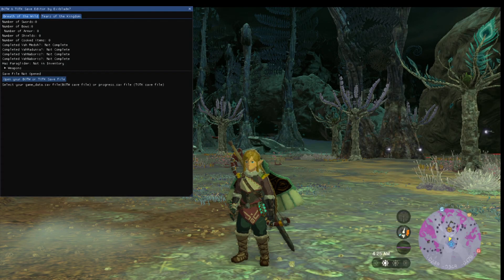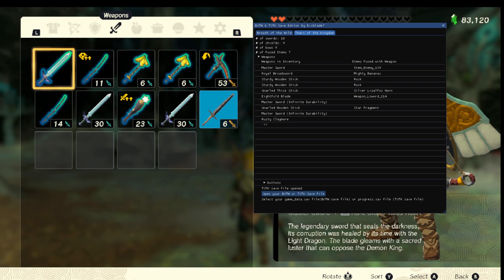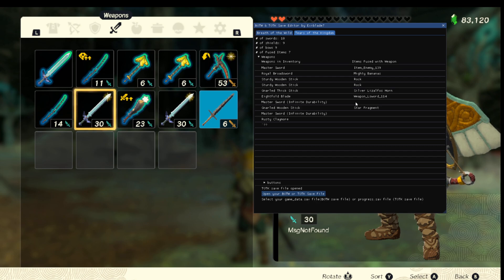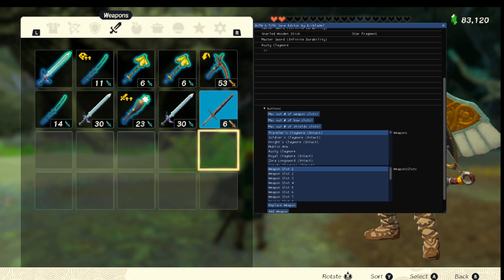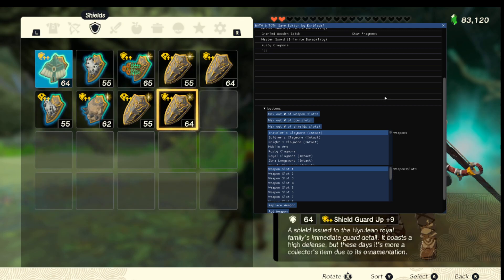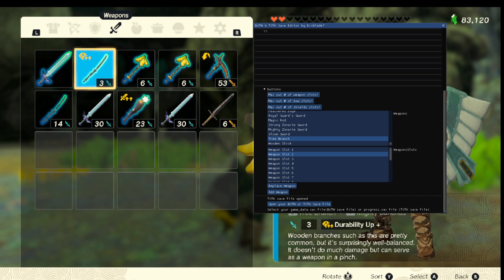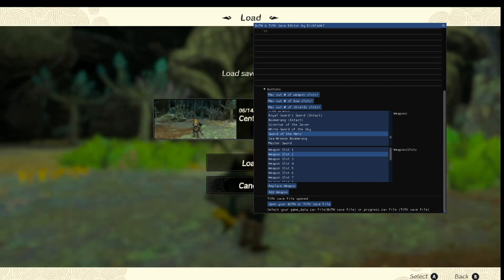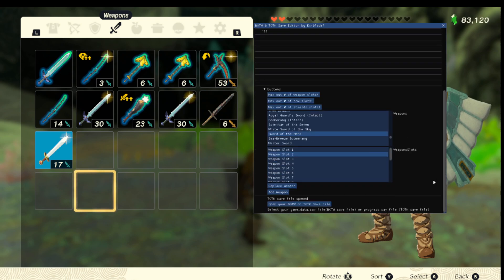Zelda BotW&TOTK Save Editor showcase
This will be released to github within a week or two. Maybe even less. It depends on what I want to add to the base save editor. I hope you all enjoyed this video :)

I've created a discord just for the save editor. If you guys want to try it out early, here's the discord server

If you just want to chill with me and also support the save editor and other content i have planned in the future, here's the link to another server